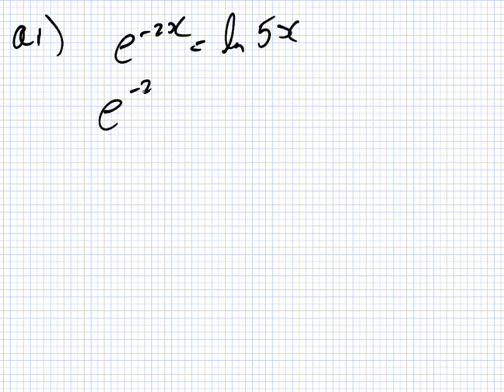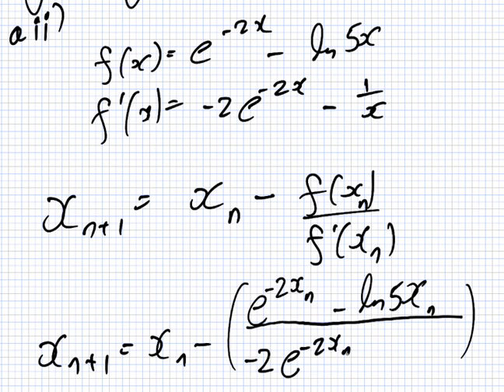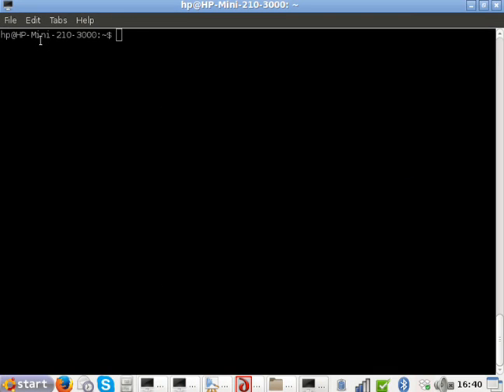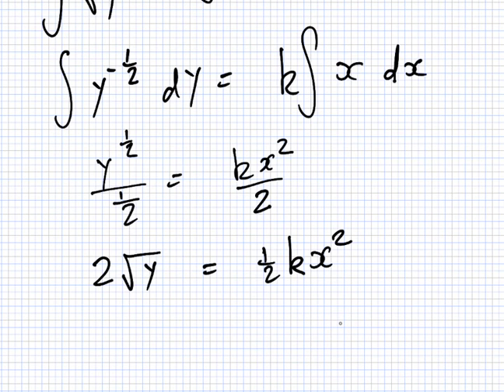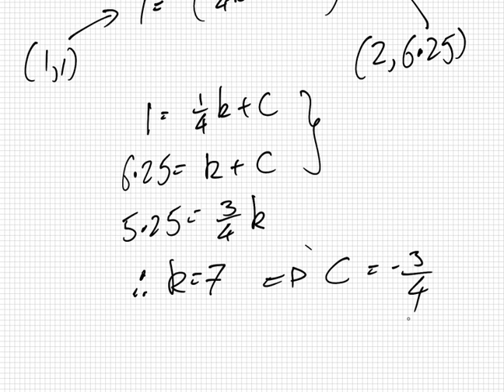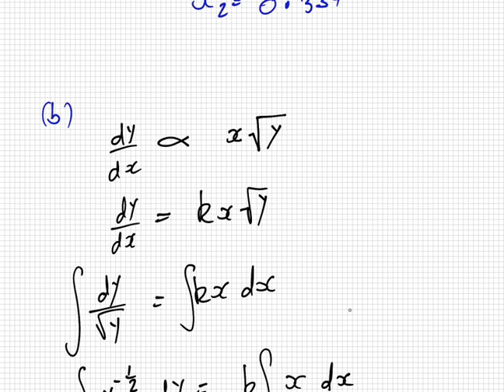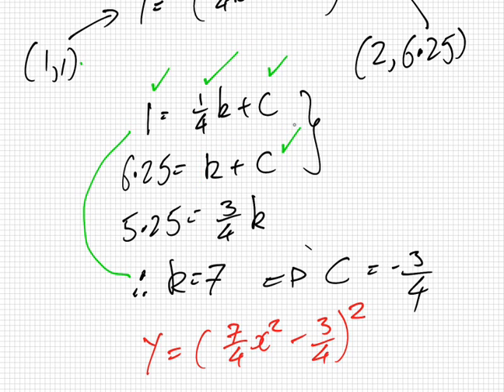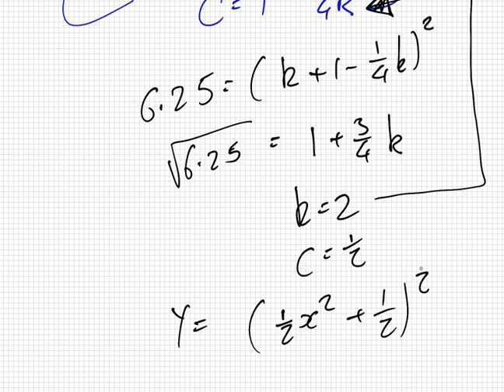Maths 2010 B5